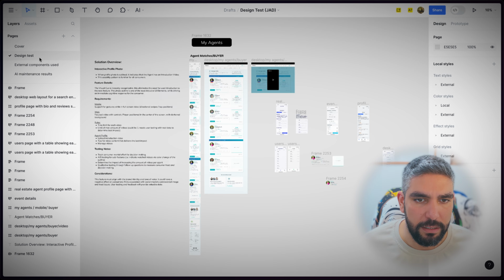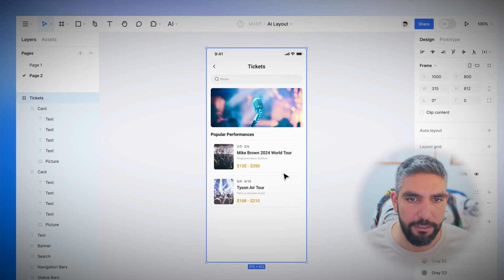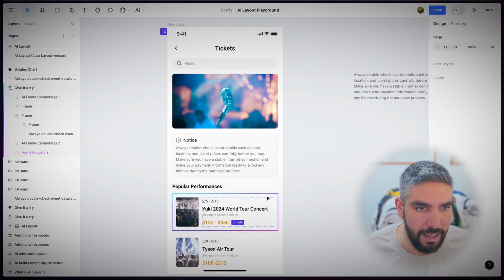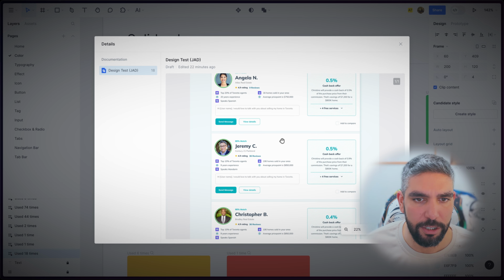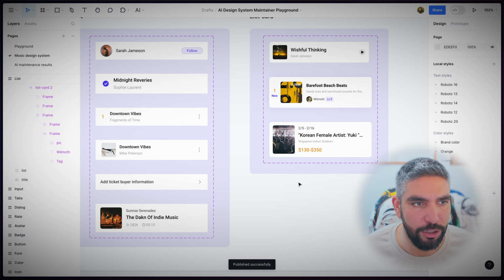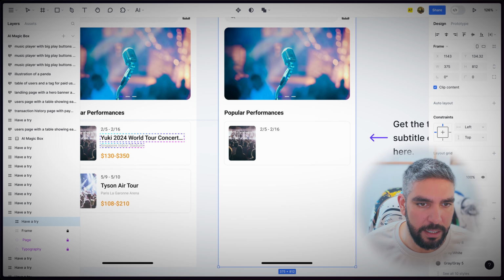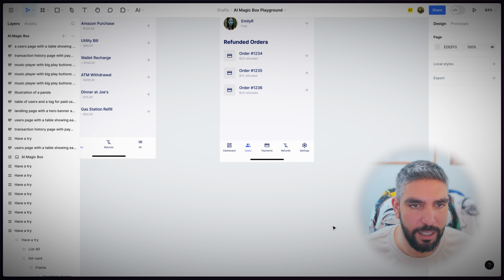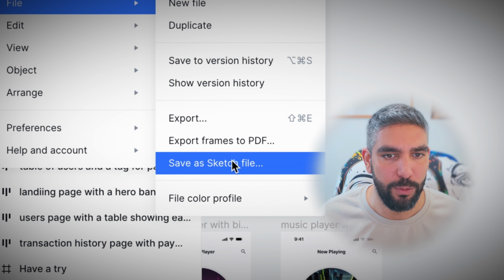Motiff Breakdown - Figma Replacement?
If you're looking for a good Figma replacement that is extremely easy to use, I recommend this video

I found a new tool called Motiff, which looks like Figma but promises additional AI features. It got people excited so in this video, I’ll explore Motiff’s features, including AI Reduplication, AI Layout, and AI Design System. I’ll show you how it works and share my honest opinion from a UI/UX Designer’s perspective. Let’s see if Motiff truly lives up to its AI claims!

Sign up to my newsletter for my weekly selection of AI Tools and Updates!

00:42 AI Reduplicate
02:44 AI Layout
05:50 AI Design System
10:49 Magic Box / Generate UI
15:00 Compatibility
16:21 Final Thoughts / Pricing